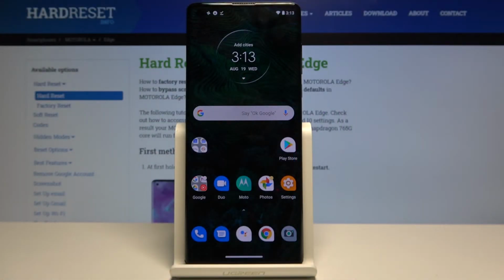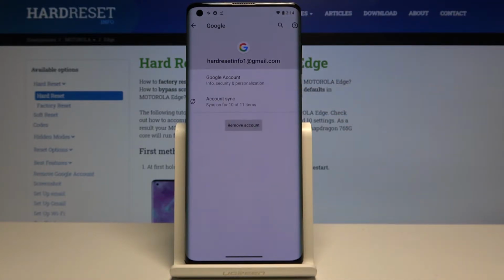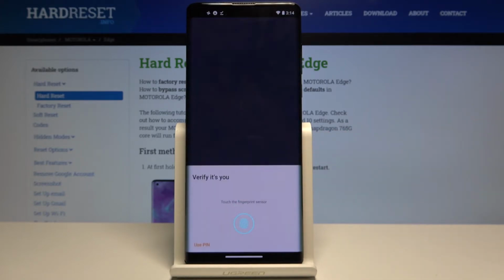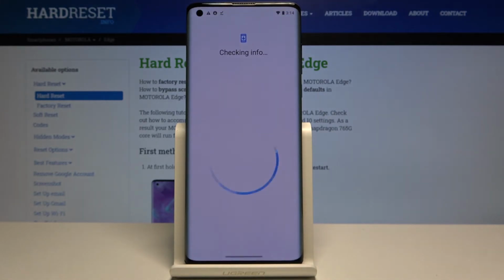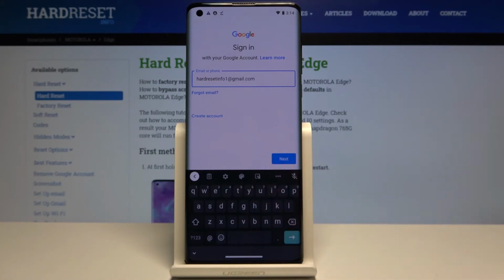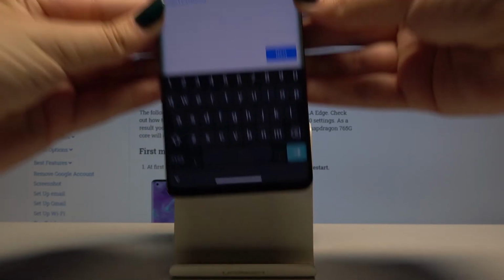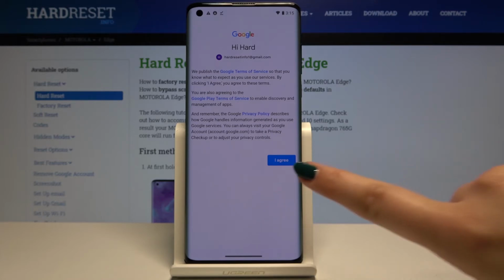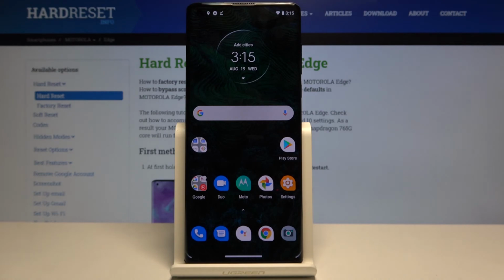How to Add Google Account to MOTOROLA Edge – Log in to Google Account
Read more info about MOTOROLA Edge:
To be able to use applications such as Gmail, Play Store, Google Calendar and other Google Applications, you must log in to your Google Account. Open our tutorial and learn how to successfully add a Google account to MOTOROLA Edge.